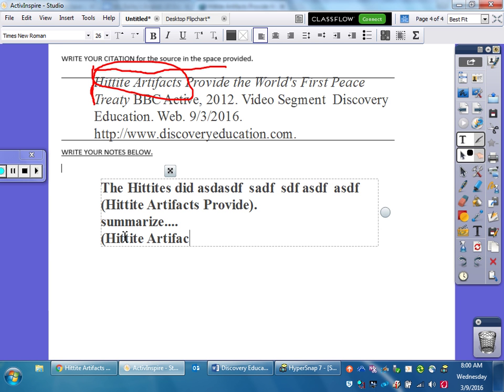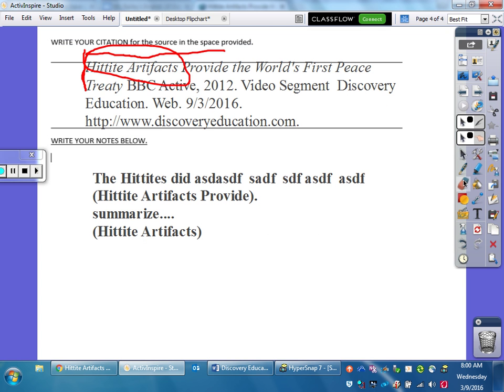Using Discovery Education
How to use discovery education to research your topic.